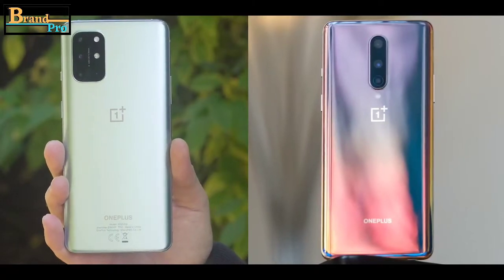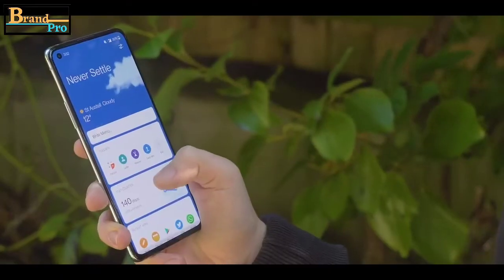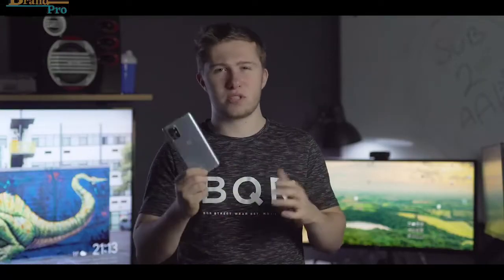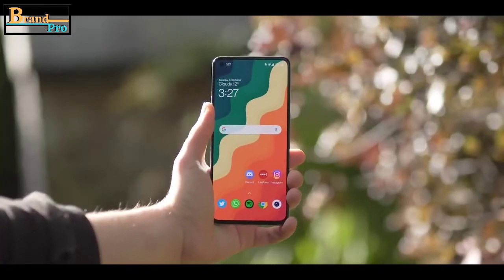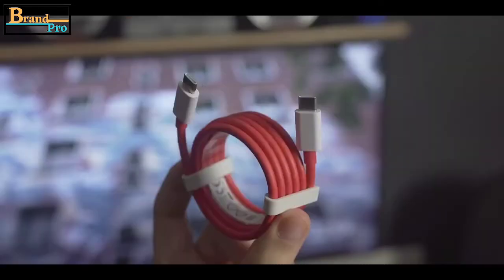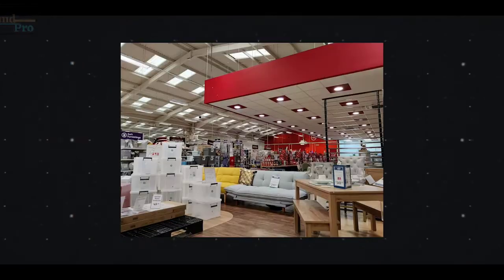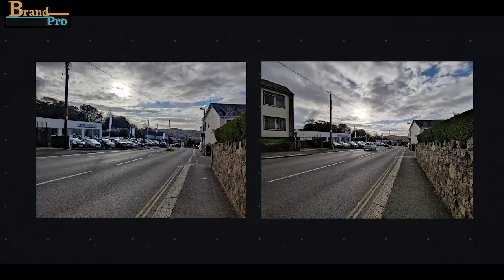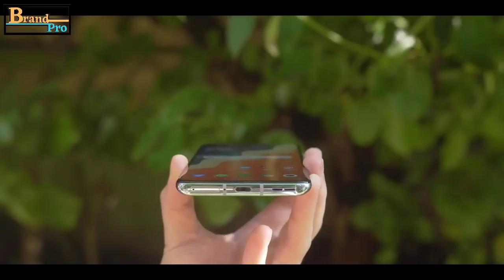Oneplus 8T Sell With 17% Discount Offer | Onleplus 8T A Full Best Full Review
The onelus 8t is the best quality smartphone of the present time. This phone has a 75 word charging system that can fully charge the phone for just 15 minutes for full day power. Oneplus 8t This phone has 120Hz fluid and a 6.55 "ultra-smooth display with stunning color accuracy.
OnePlus 8T display is twice as fast as standard displays. Can refresh which has made the daily use of the smartphone much smoother. The smartphone also has a 48MP quad camera, 48MP main camera and a sweeping 16MP ultra-wide-angle camera.
There is a 5MP macro lens for portrait mode. Enjoy the fun of shooting bright photos and videos with a brand new monochrome lens now on this phone in oneplus 8t Fluxship mode. With 5G powerhouse performance and powerful Qualcomm Snapdragon 865 processor. This is a great gaming phone, play the most graphically intensive games with it and use the demanding applications very easily.
The interesting thing is 256GB storage + 12GB RAM, so buy the oneplus 8t phone without further ado and store your favorite apps, games and media with extensive 256GB storage. Install apps quickly and smoothly with 12GB RAM.
Finding Video :
• Oneplus 8T Sell With 17% Discount Offer
• Onleplus 8T A Full Best Full Review